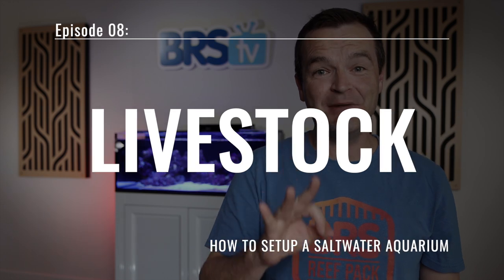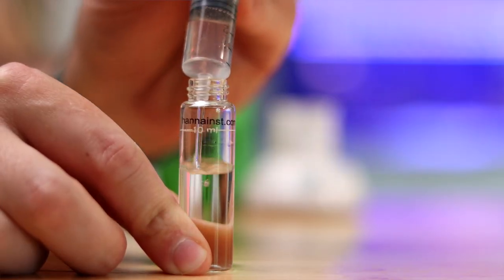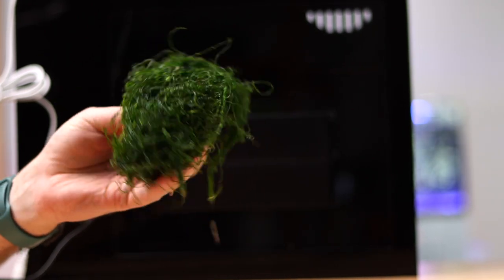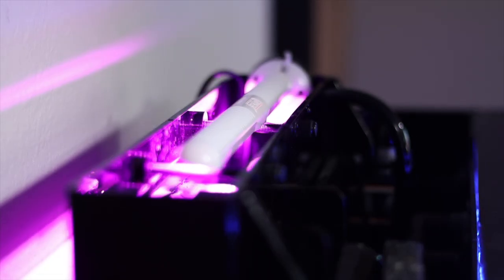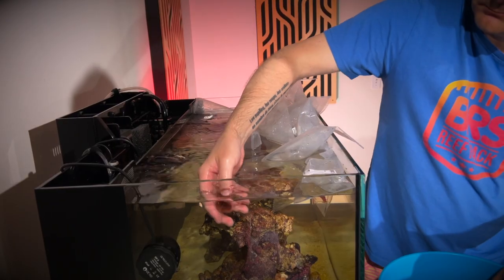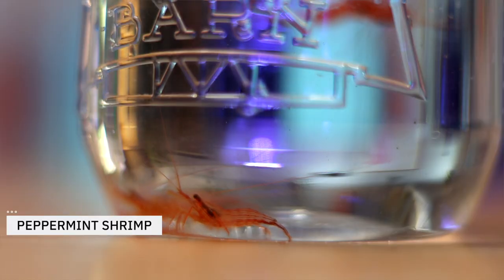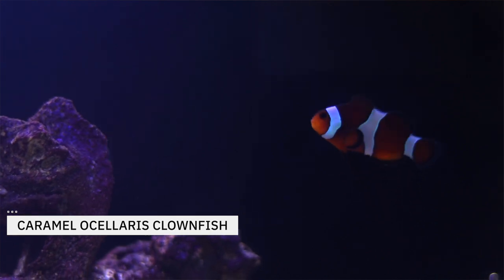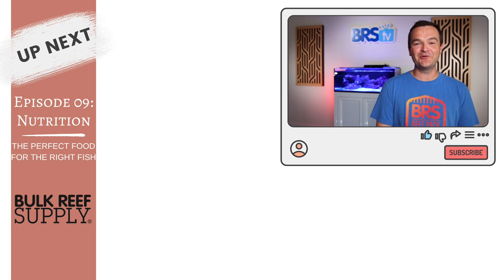Is Your Tank Ready? Successfully Adding Livestock to a Saltwater Aquarium! EP:8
It's time to get some life into this tank! It's episode 8 of Matthew's beginner series, so you know what that means: LIVESTOCK! But, it's more than just adding fish and calling it a day. We're going through not only our fish and invert list (and the advantages of using captive-bred.), but also how to make sure your tank is READY for livestock. Check it out right here!